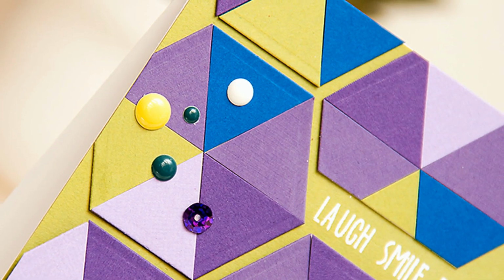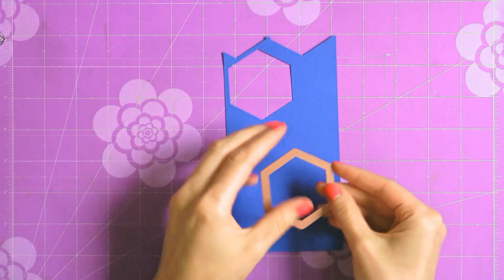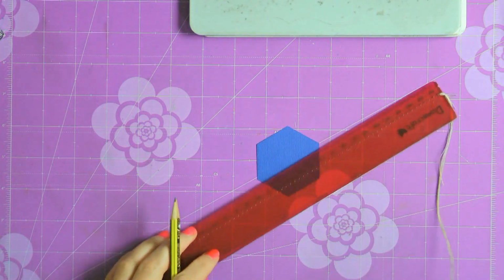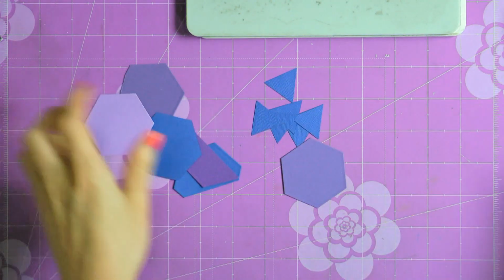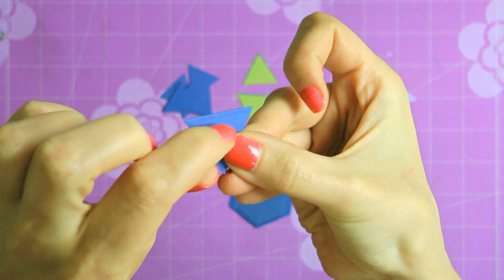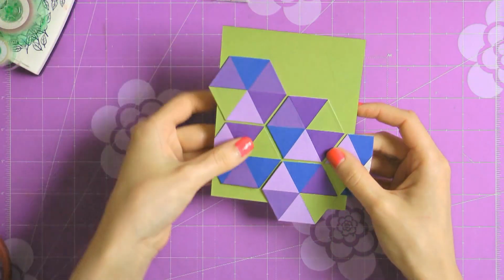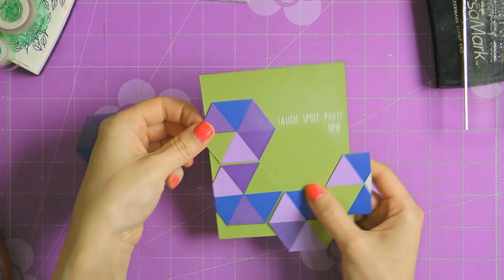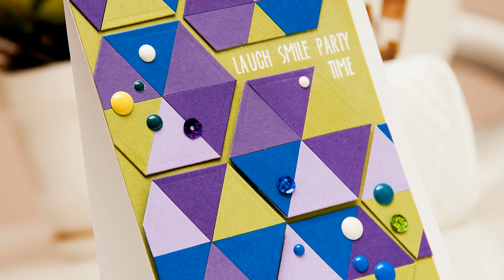CASD#31 Colorful Hexagon Party Card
Sharing a card with a colorful hexagon background done using a hexagon die from Spellbinders and stamps from Neat & Tangled.

• Neenah Classic Crest 80 LB REAM Smooth Solar White Paper Pack 250 Sheets
• Ranger .5 Oz. MINI MULTI MEDIUM MATTE Glue Adhesive Paint INK41511

Hi, this Yana Smakula and I'm sharing my cardmaking tutorials, tips and tricks on how to use your supplies in a new and somewhat unexpected way to create awesome (mostly Clean & Simple) cards!
Please note, most of my videos are in Ukrainian, but those that are in English are clearly marked with a corresponding thumbnail for your convenience.

➙ Upload schedule: Twice a month
Clean & Simple die cutting is a bi-monthly feature on my blog. New video is uploaded twice a month on Thursdays.

If you like this feature, you might want to watch other regular features I have: